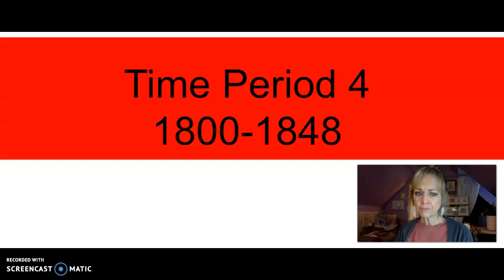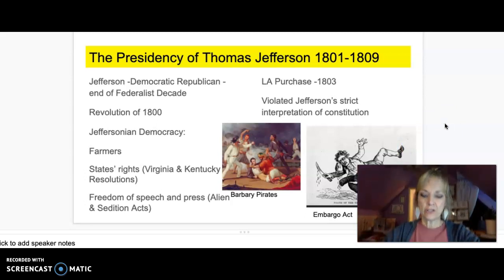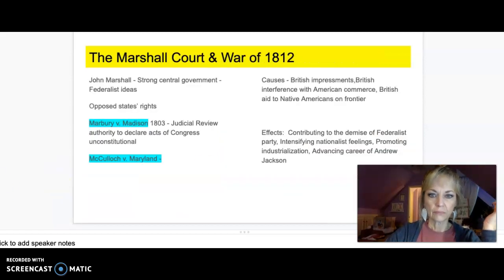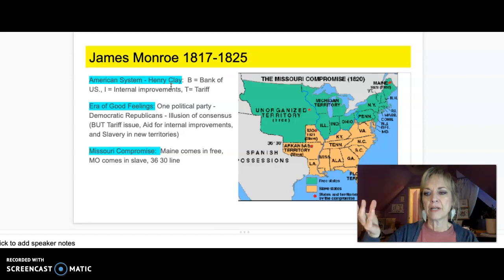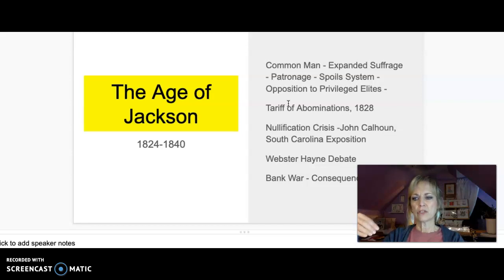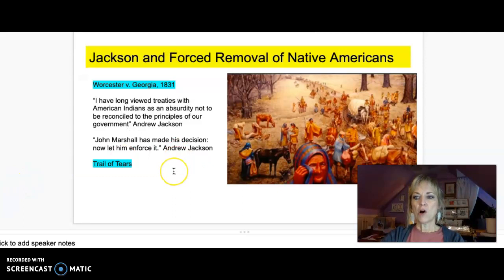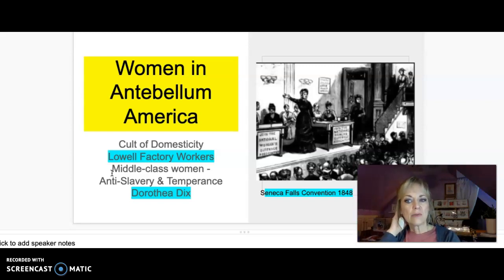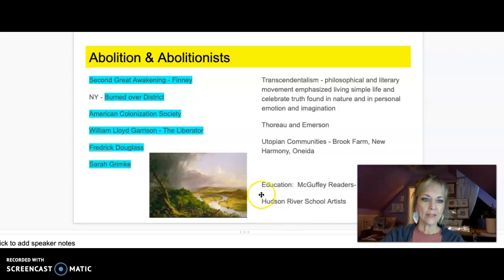APUSH Brantley/Leaton Time Period 4 Content Review